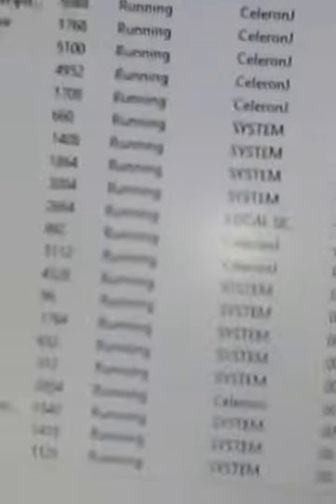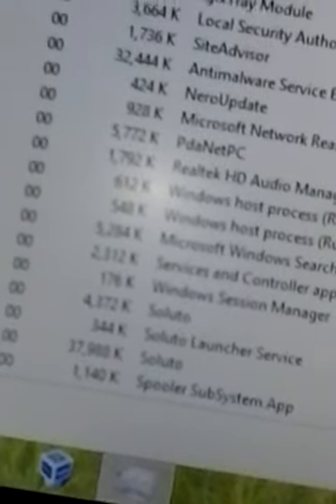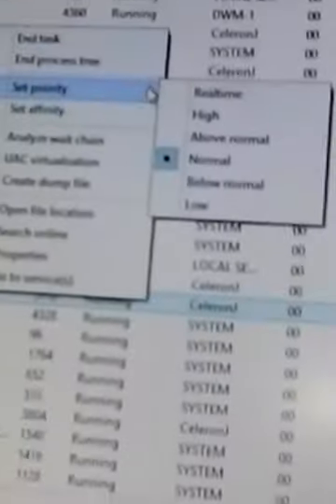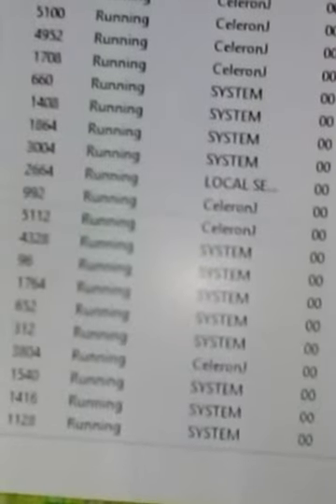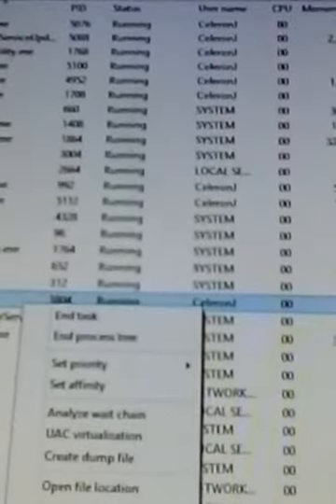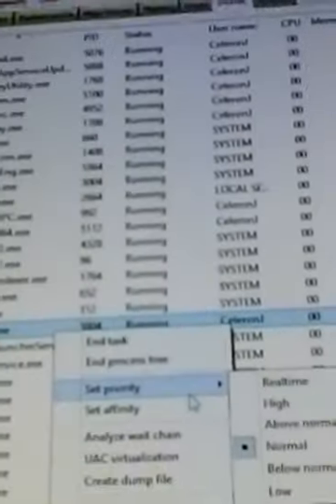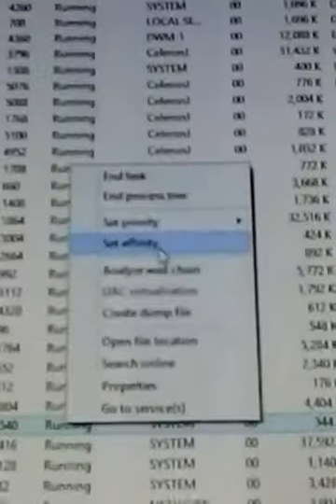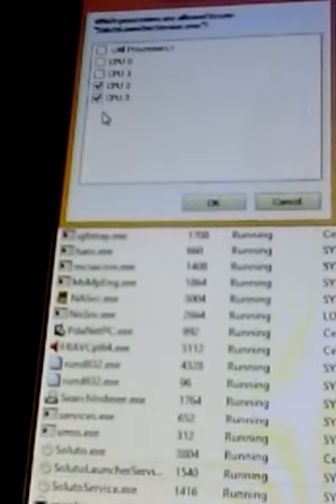How to make windows start up programs load faster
Pc tips and tricks, you need atleast a 1ghz pc runing the pc version of windows,linux or mac. Tablets and phones do not support user set alternity.